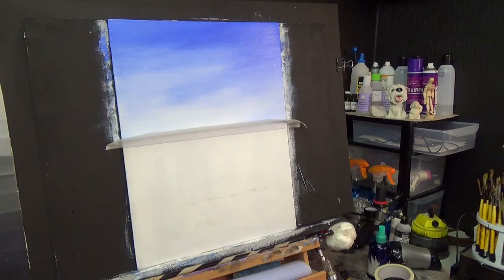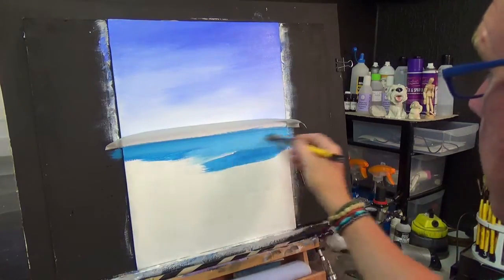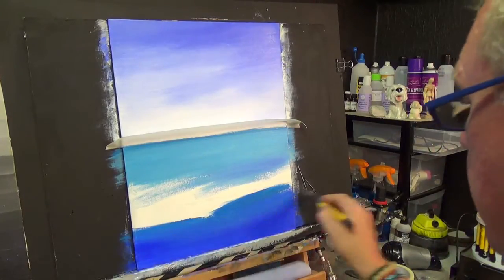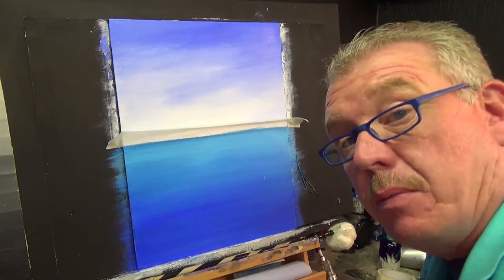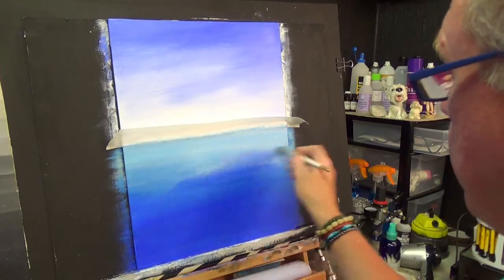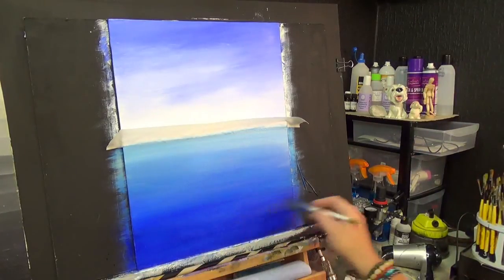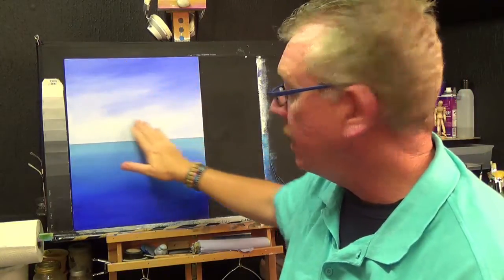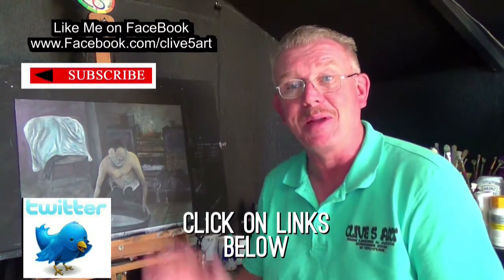Create Distance In Your acrylic Paintings Atmospheric Perspective #2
Advice or Tips with acrylic painting How To

Subscribe if your looking for help advice or tips with acrylic painting lessons ill show you what works for me and how it will help your art work get started get better or just want to watch me work. see you all soon please leave comments ill always get back